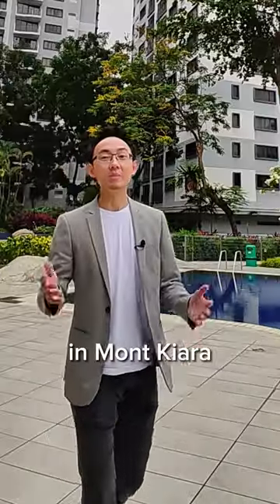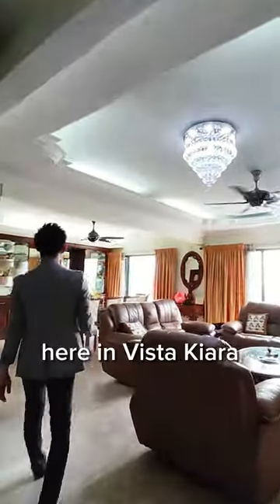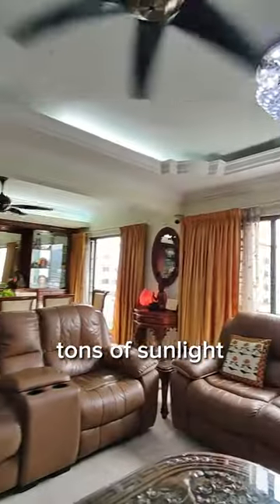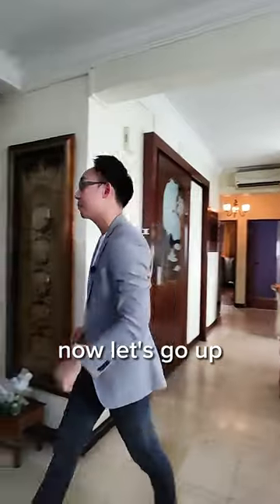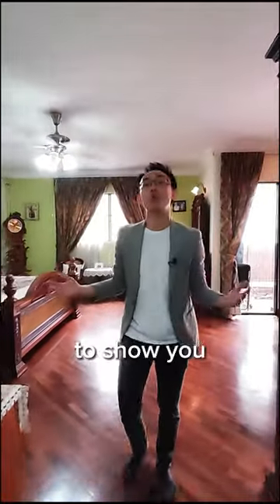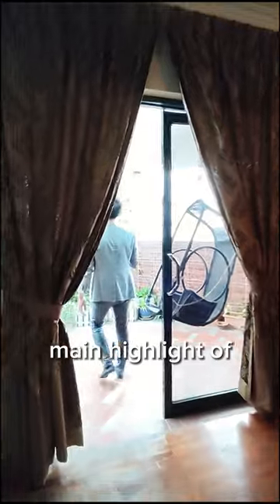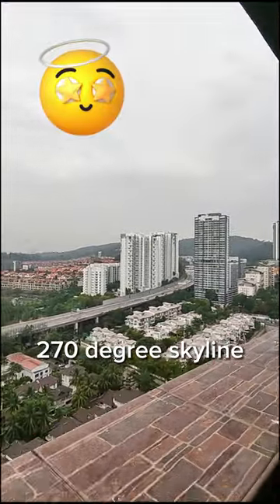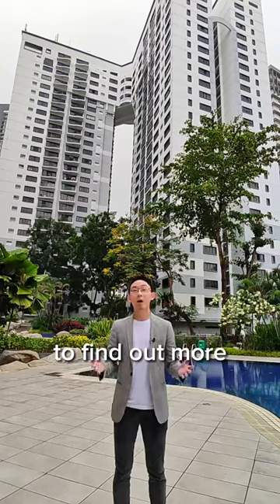Inside A DUPLEX PENTHOUSE in Mont Kiara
Looking To Sell A Property?

About Team Threenity

Team Threenity is formed by Cooper, Vincent and Raphael where they work with families who want to own or invest property in Petaling Jaya, Mont Kiara and Dutamas. They are very focused in guiding people who are having tough time to find their dream home by helping them to assess their affordability and fulfil their needs.

The team has helped more than 250 families to own their perfect place called "HOME" in Petaling Jaya, Mont Kiara, Dutamas and surrounding areas.

Team Threenity's mission is to educate and enrich the people through property so that they could live a life filled with JOY , LOVE AND ABUNDANCE

Cooper Chow REN01442
Vincent Ng REN29062
Raphael Wong E2311

Real Estate Finders (MY) Sdn Bhd (E1516)